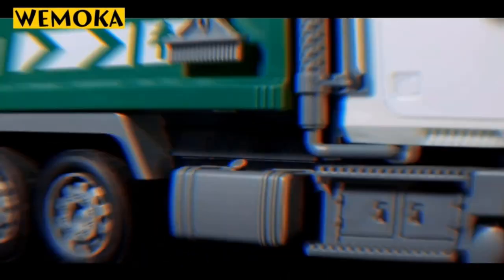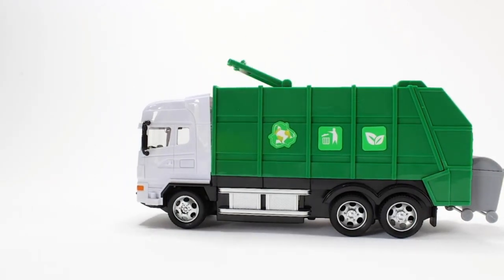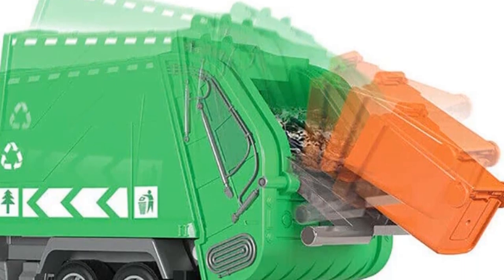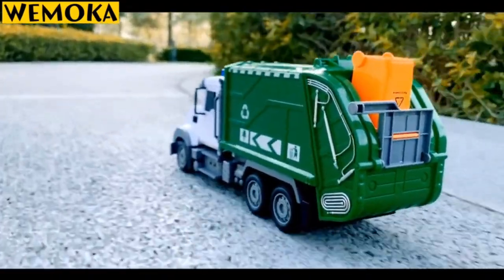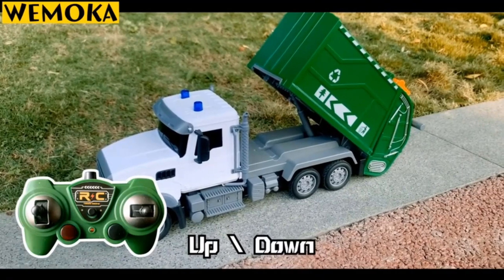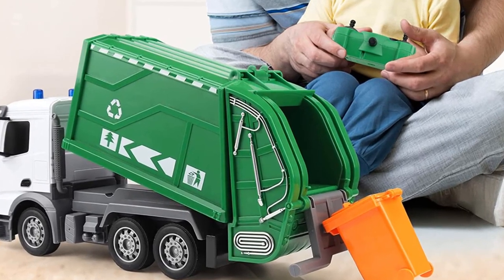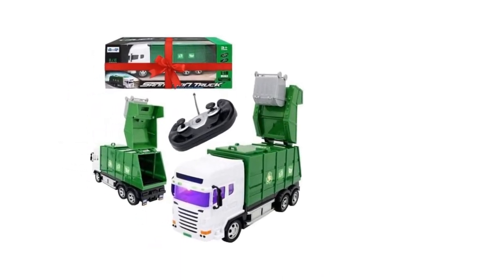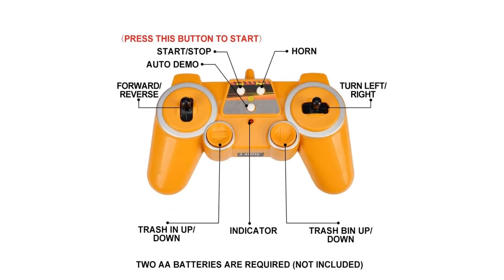👌Top 5 Best Remote Control Garbage Truck In 2023 -Review By Review FIndly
👌Top 5 Best Remote Control Garbage Truck - An Useful Products Guide!
Kids these days are interested in playing with unique models of remote control vehicles. Ranging from military trucks to garbage trucks, kids nowadays are open to any RC model that can satisfy their curiosity about vehicles through showing realistic simulations and impressive stunts. And for that, we have presented here four of the best remote control garbage trucks that will impress any RC vehicle enthusiasts, especially, kids.

00:00 - Introduction: Best RC Garbage Truck in 2023

01:21 - 5. KNACKTOYZ 2.4G RC Garbage Truck Toy.

02:22 - 4. WEMOKA Scale Remote Control Garbage Truck.

03:36- 3. WEMOKA RC Waste Management Garbage.

04:29 - 2. MCNICK & COMPANY Remote Control Garbage Truck.

05:54 - 1. DOUBLE E Remote Control Garbage Truck.

The best remote control garbage trucks come with easy operation, several stunts, and real-life simulations like working lights, moveable doors and recycle bins. To help you grab the best type of this RC vehicle, we have presented before you the reviews of four best remote control garbage trucks.
Amazon Music Unlimited
Pet Food & Supplies
Follow Reviewfindly
We are also on: